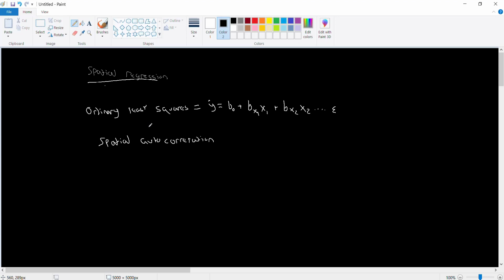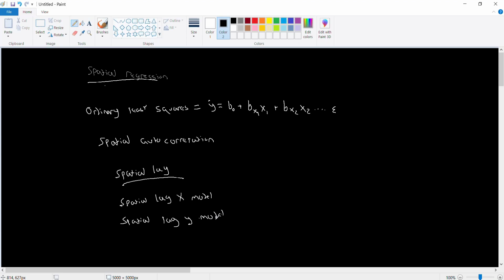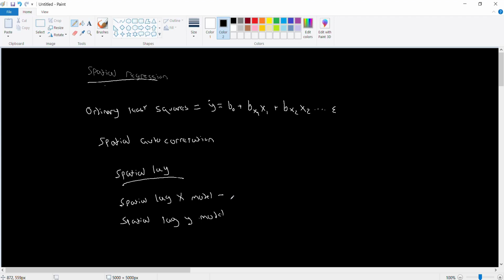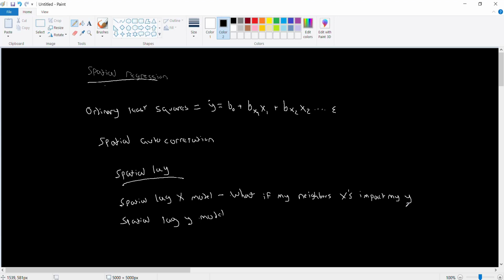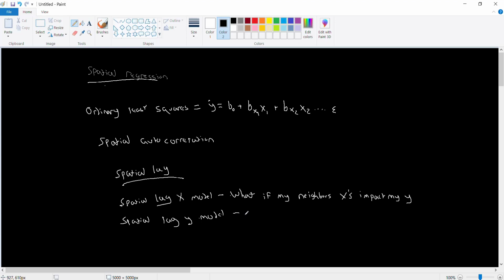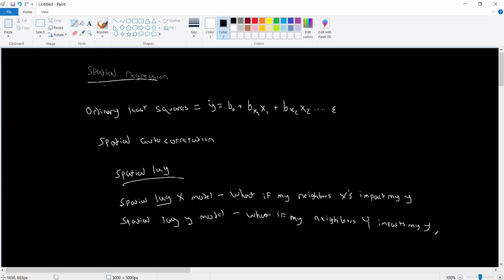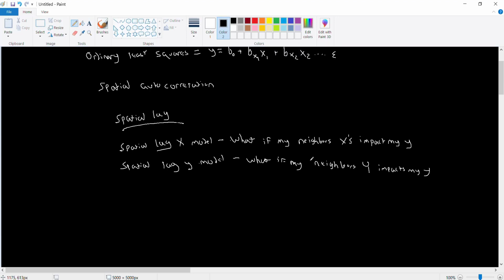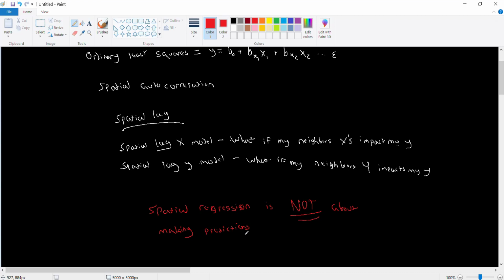Spatial lag model introduction